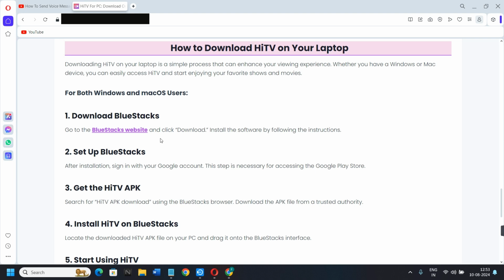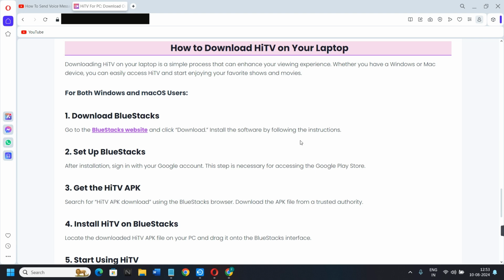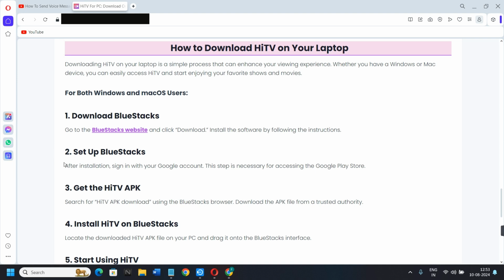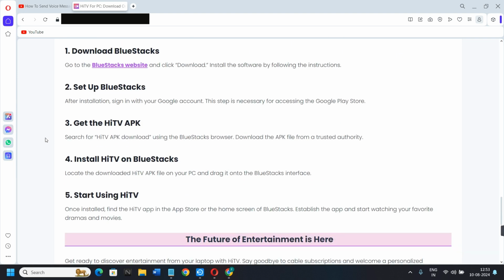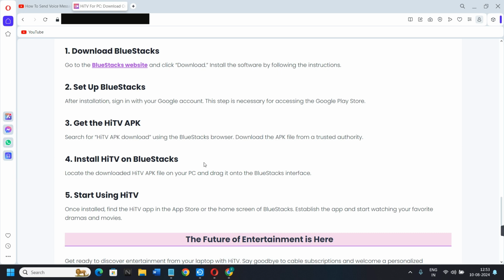How to Download and Install HiTV App in Laptop or Pc (2024)